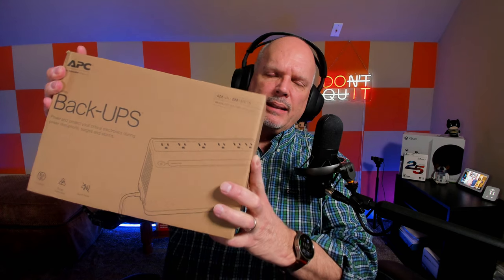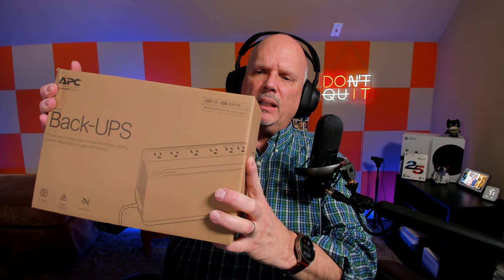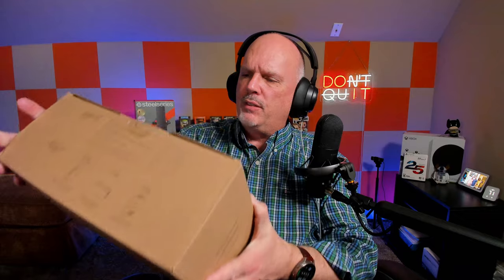Avoid Disaster: Crucial Power Protection Tips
Avoid Disaster: Crucial Power Protection Tips. Protect your electronics and avoid disaster with these crucial power protection tips. Don't let power surges or outages ruin your devices - watch this video for essential advice!
⚡APC UPS Battery Backup Surge Protector, 425VA (Amazon)
⚡APC UPS Battery Backup & Surge Protector, 600VA (Amazon)
⚡APC UPS 1500VA UPS Battery Backup and Surge Protector (Amazon)
⚡CyberPower CP1500AVRLCD3 UPS System, 1500VA/900W (Amazon)

📙Video Chapters📙
00:00 Introduction
00:23 Database Corruption
01:18 Main Computer Backup
01:36 Additional Device Protection
01:46 How To Protect Your Devices
02:08 The Solution: APC UPS (Uninterruptible Power Supply)
02:29 Different Sizes For Different Devices
03:00 Function And Benefits Of A Battery Backup
05:25 Why Protecting Your Equipment Is Vital
07:43 Why I Choose To Use APC UPS Devices
10:10 Don't Wait, Go Buy One To Protect Your Investment